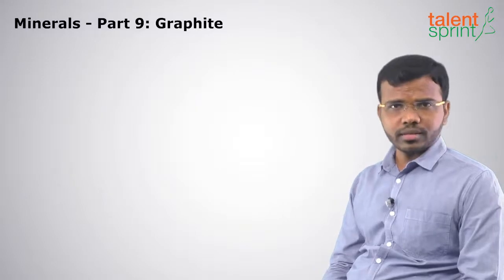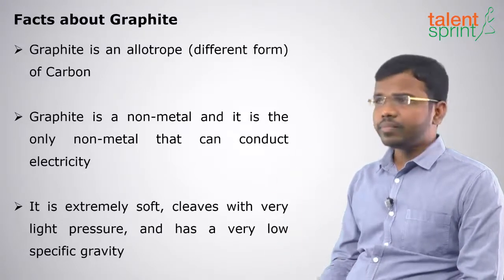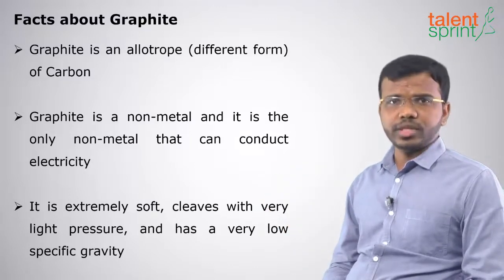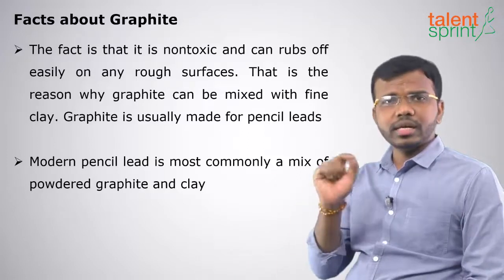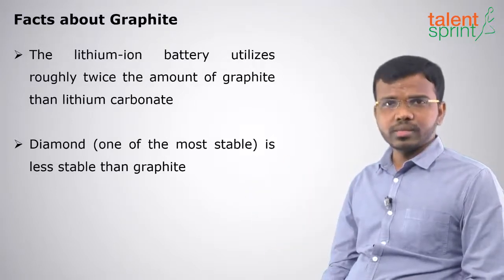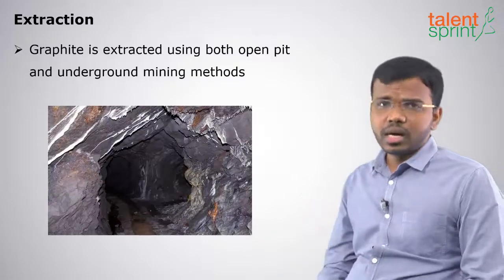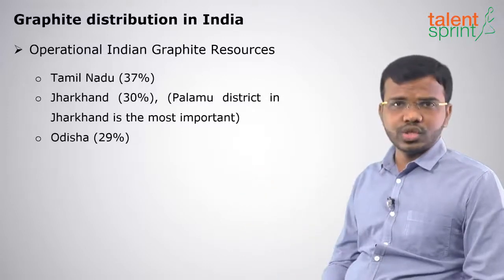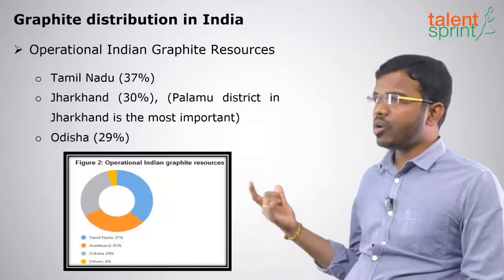Minerals | What is Graphite | Part 9 | Geography | General Awareness | TalentSprint Aptitude Prep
Know how graphie and diamond is related to each other and properties of graphite in this video of TalentSprint. How graphite is extracted and facts of graphite are briefly explained for you. Graphite is a non- metal but still, it can conduct electricity. To know more about it, watch this entire video.